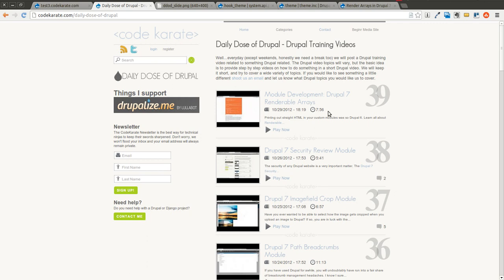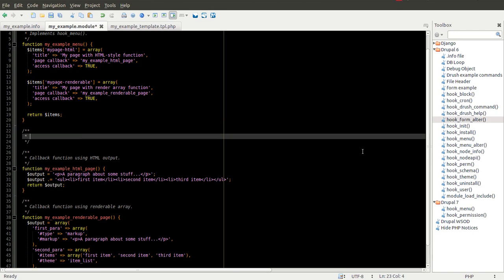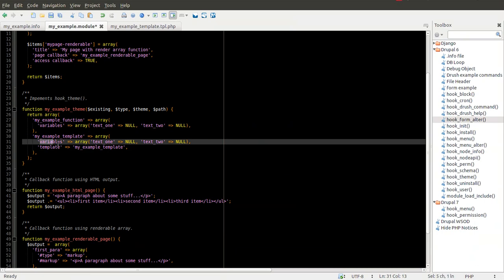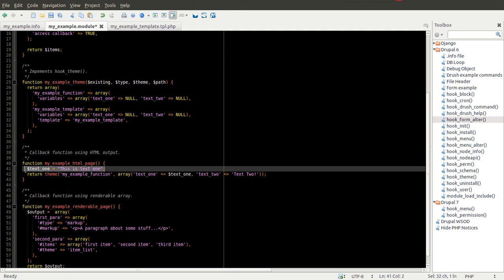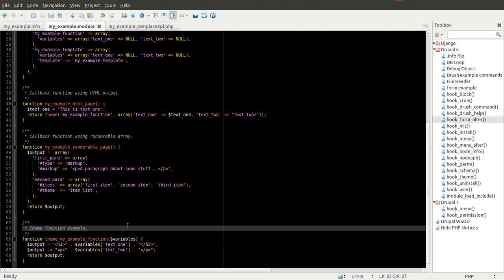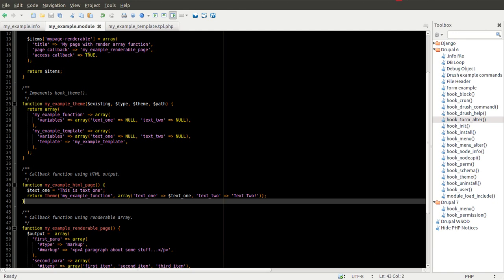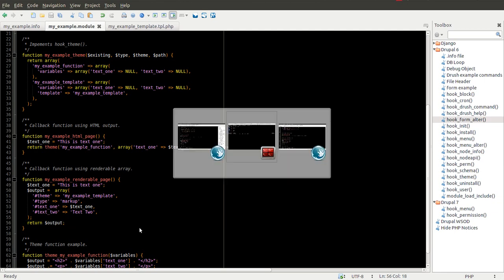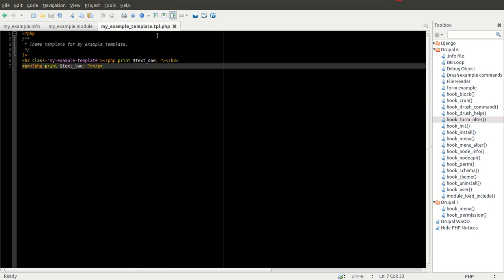Module Development: Drupal 7 Theme functions and templates - Daily Dose of Drupal episode 40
Learn how to add theme functions and template files to you Drupal 7 module. This episode builds upon the my_example module created in the last episode and adds in a hook_theme implementation along with simple examples on how to create a theme function and template file in your module.

In this episode you will learn:

- How to add a hook_theme implementation to you your Drupal 7 module
- How to add a theme function in your Drupal 7 module
- How to create a theme template file (.tpl.php file) in your Drupal 7 module